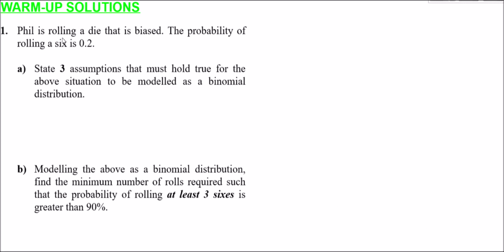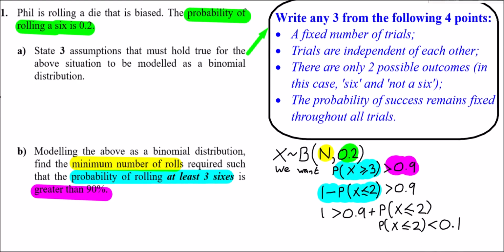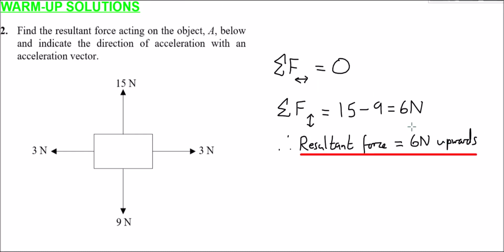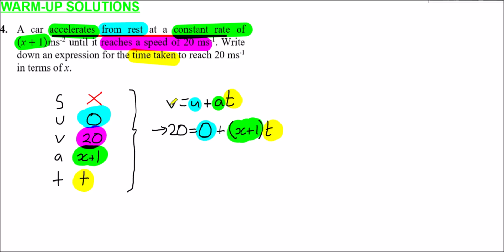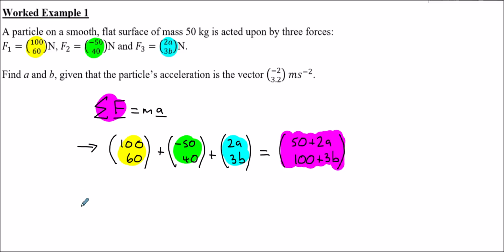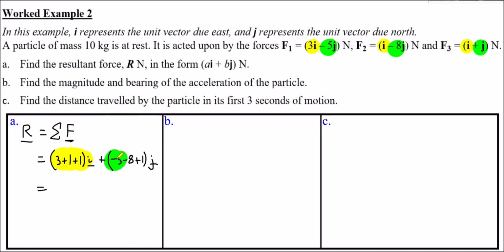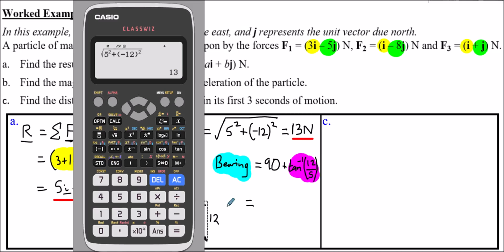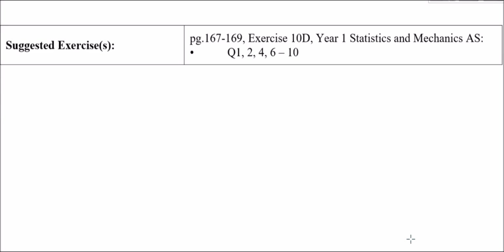Year 12/AS Mechanics Chapter 10.4 (Forces and Motion)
This lesson on the topic of Forces and Motion explores how vectors can be used to describe motion in two dimensions.

This lesson is meant as preparation for Exercise 10D, page 167 of the Pearson Edexcel Statistics & Mechanics Year 1/AS Textbook (ISBN-10: 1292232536).

Introduction: 00:00

Solution to Warm-Up Q1:                                                1:03
Solution to Warm-Up Q2:                                                8:18
Solution to Warm-Up Q3:                                              10:06
Solution to Warm-Up Q4:                                              11:32

Introduction:                                                                   15:14
Worked Example 1:                                                        16:28
Worked Example 2a):                                                     21:22
Worked Example 2b):                                                     23:10
Worked Example 2c):                                                     27:41

Suggested Exercises:                                                    31:37